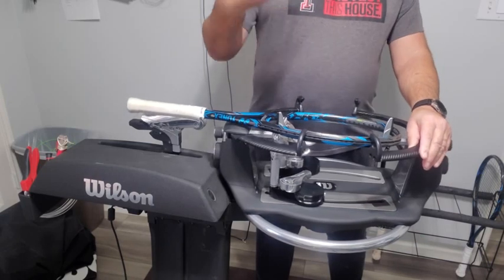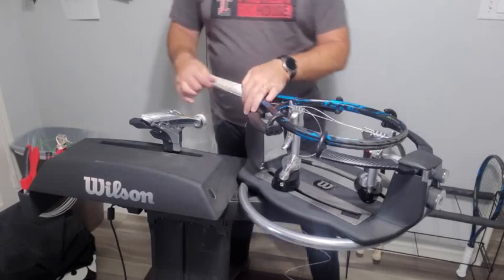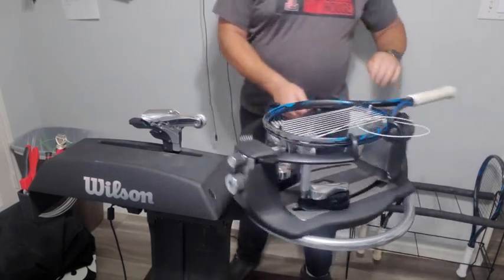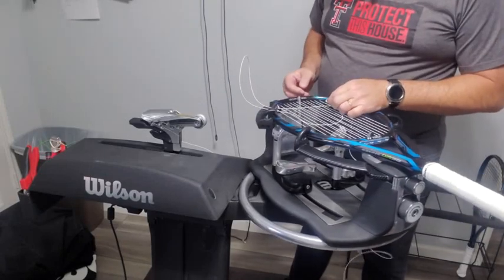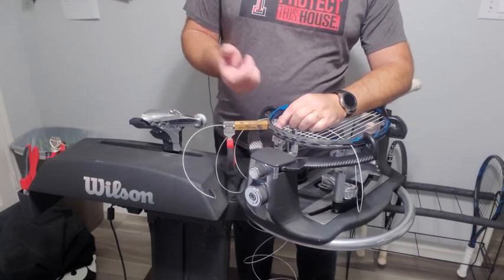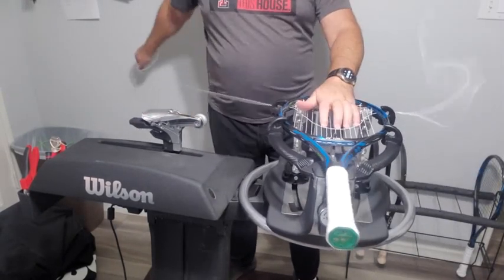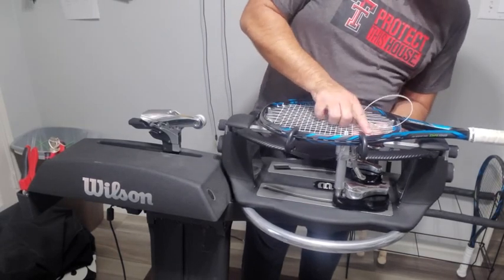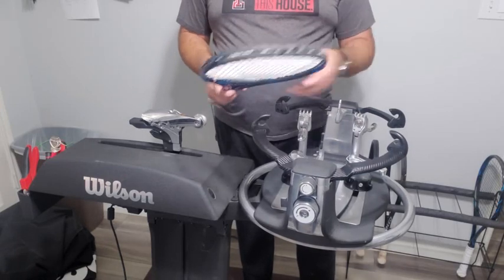reasons stringers do certain things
some of the reasons stringers do certain things, or use certain tools. This is not all inclusive. I have included links to other channels that also provide valuable information.